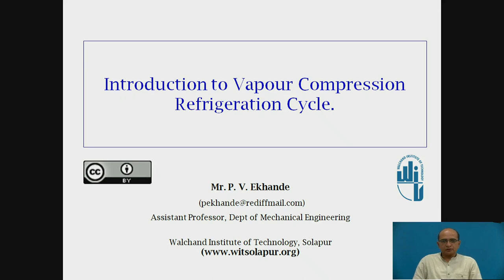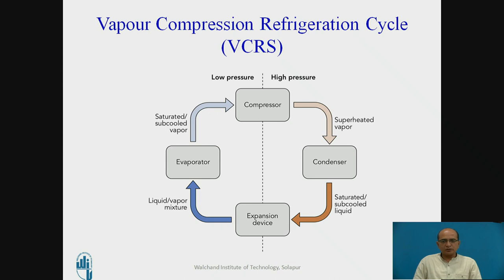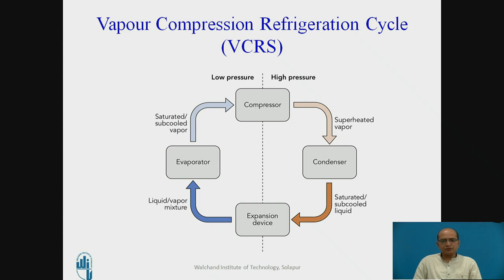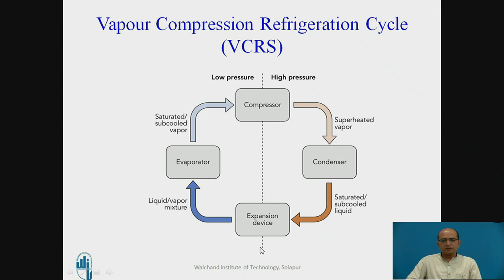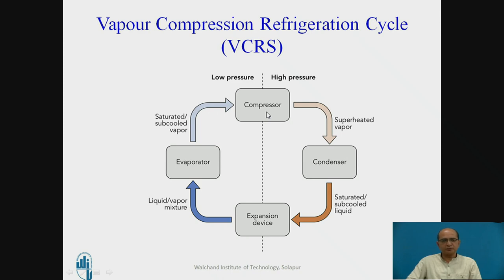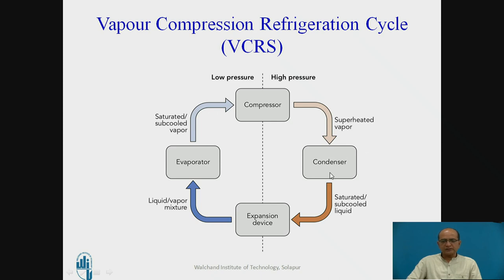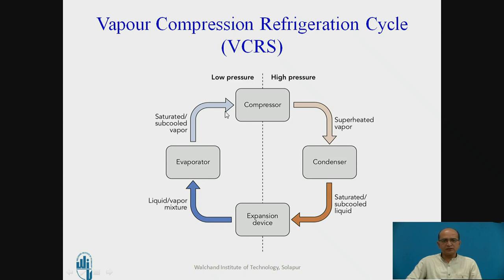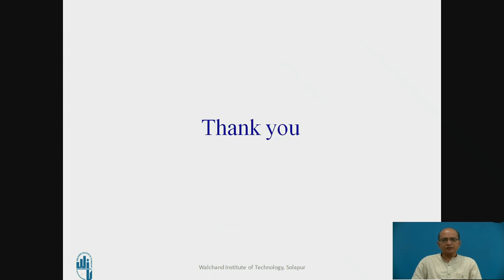Introduction to Vapour Compression Refrigeration cycle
Mr. P.V.Ekhande
Assistant Professor